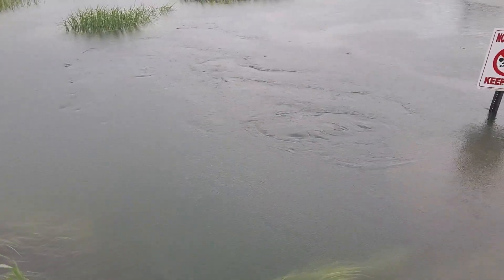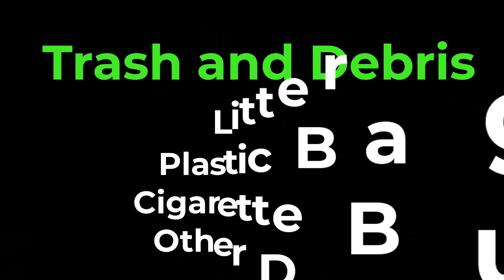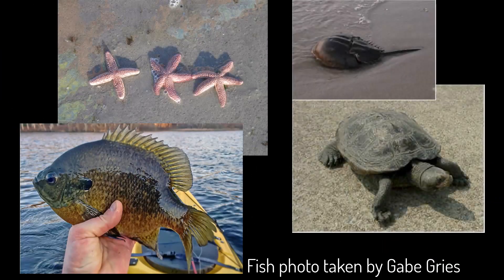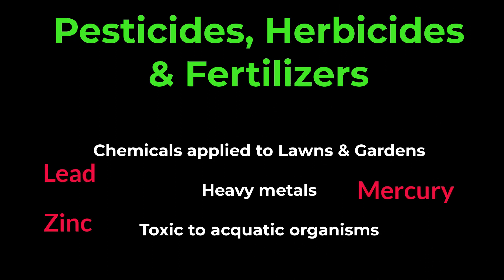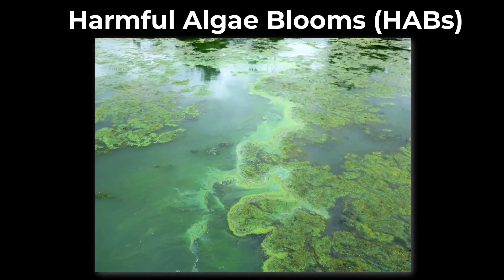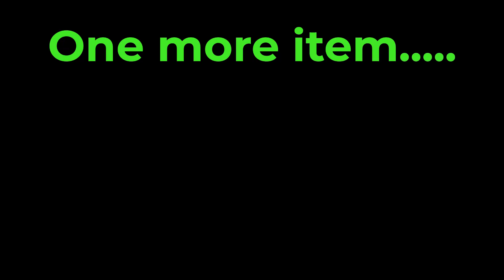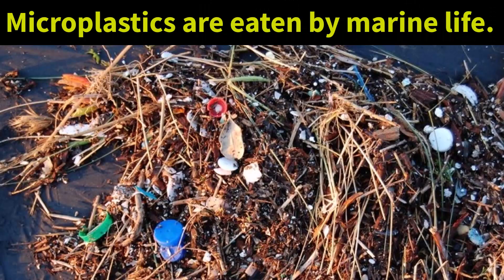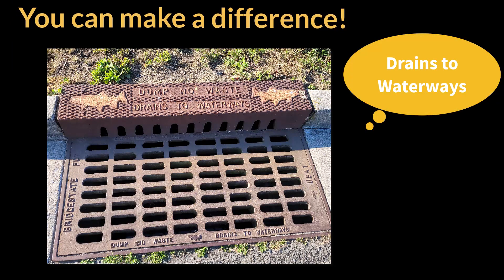Storm water pollution - Protect our beautiful natural water ways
Preventing the release of pollutants into storm water is essential to protect our environment and safeguard our water resources. By being mindful of our actions and adopting responsible practices, and also educating others, we can make a significant difference in preserving the health and beauty of our ecosystems.

Pollution Prevention: Implementing measures to prevent pollution at its source is crucial. This can involve minimizing the use of fertilizers, pesticides, and chemicals, properly disposing of hazardous waste, and practicing regular maintenance of vehicles to prevent oil and fuel leaks.

Keeping pollutants out of the streets and storm water makes a difference. If you want to preserve the beauty of your neighborhood and community, share this message and do your part to not pollute our storm water.

00:00 Introduction
03:50